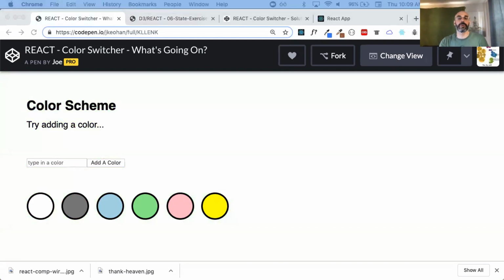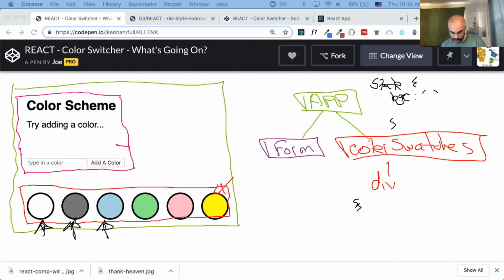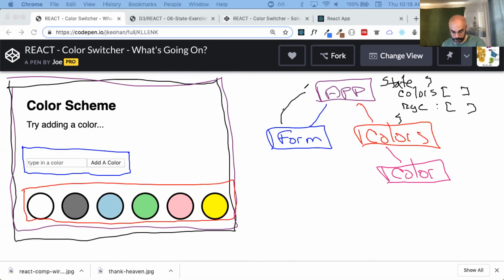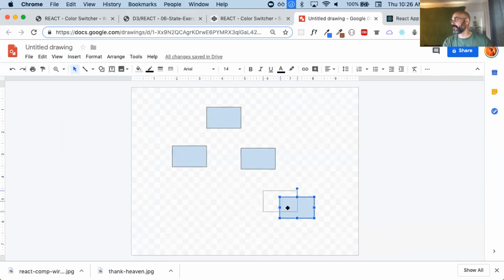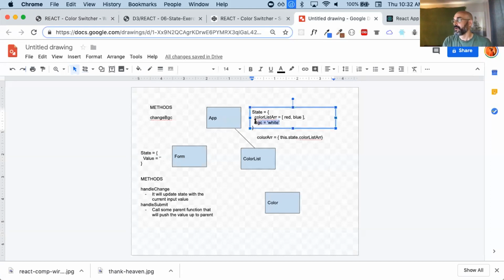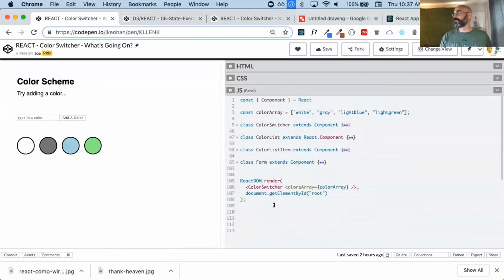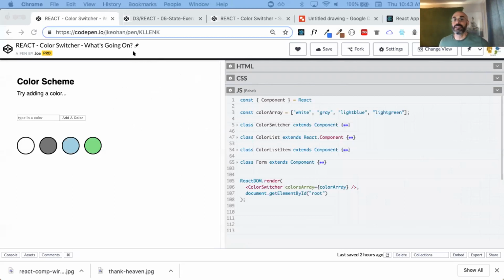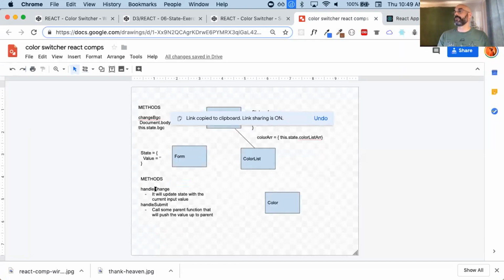React Component Architecture